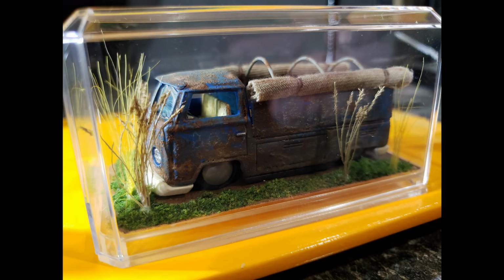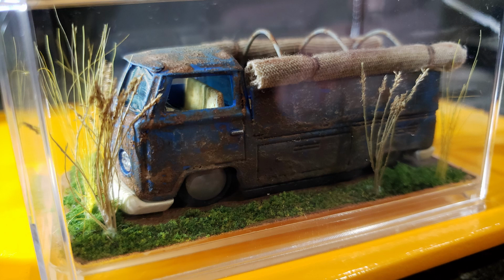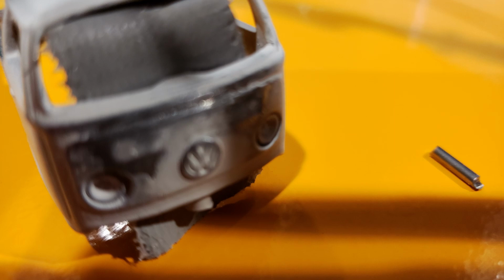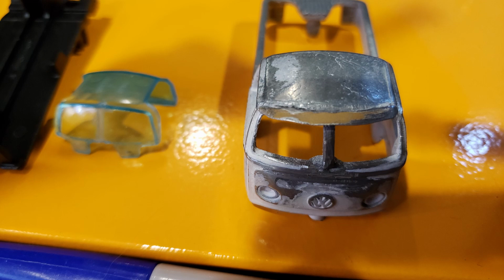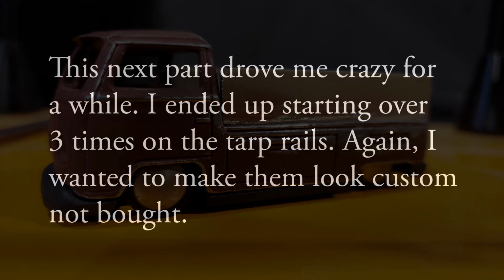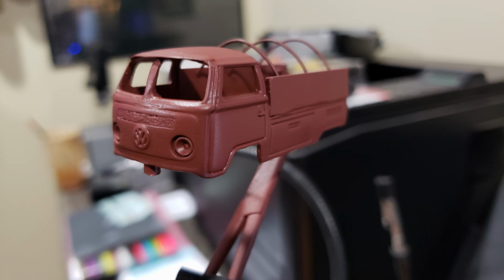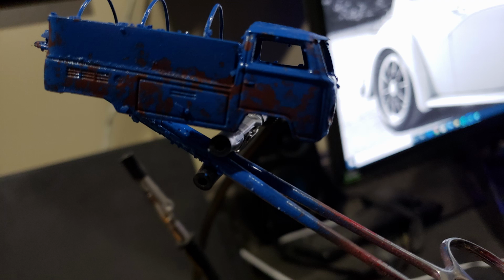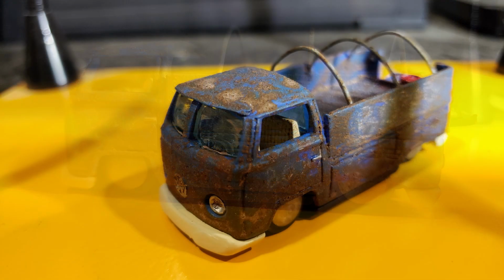Custom Hot Wheels VW Bus Final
Finally finished the custom VW T2 Bus. Tried some different techniques this time and overall, I'm pretty pleased with the result.